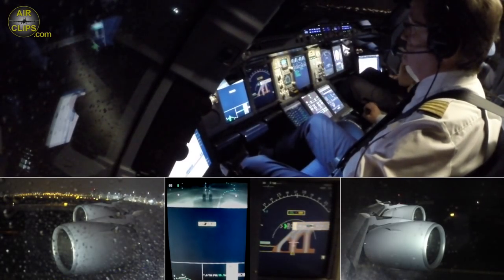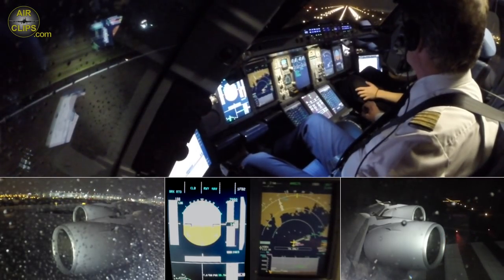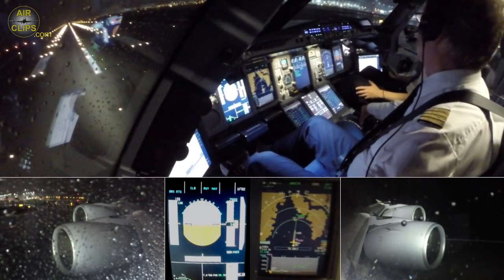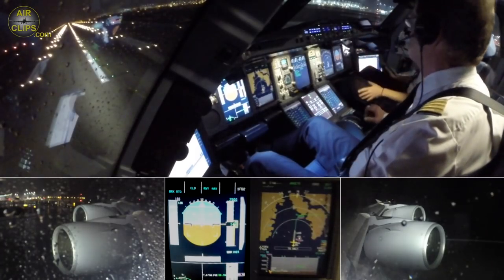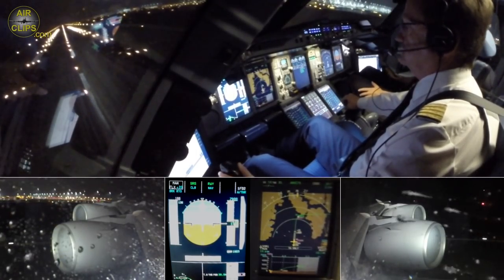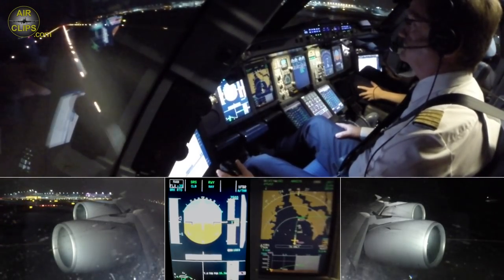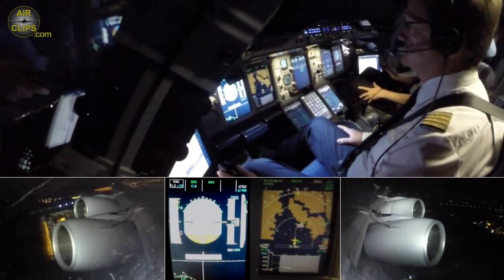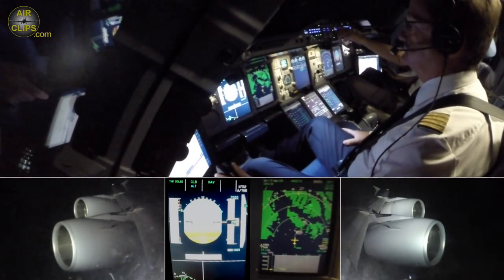MUST SEE! A380 Cockpit Takeoff, AMAZING Split-Screen!!! [AirClips]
The AirClips.com Team was exclusively invited to join Captain Helmut and First Officers Benny and Christian on their Airbus A380 flight all the way from Frankfurt airport to Hongkong. Enjoy a fantastic ride on the world's largest passenger jet and experience the fantastic quality and professionalism aboard Lufthansa! Once published, the FULL COCKPIT MOVIE is available for free

AirClips.com supports the pilot’s profession and all those interested in dedicating their lives to the beauty of flying.

In a special series we are reporting about pilot’s training, life and career opportunities in the Lufthansa Group, one of the world’s leading aviation groups.

Let us encourage you to consider becoming a future pilot for one of the Lufthansa Group airlines, starting with a thorough training by European Flight Academy (EFA).

- Lufthansa Group gives you access to affordable financing solutions?
- pilot’s limitations regarding debility of eye-sight allow a lot more flexibility than you maybe think?
- not speaking German does not stop you from joining the Group?
- female cadets are particularly encouraged to join?

Enjoy our series of clips and films about being trained by and working as a pilot for the Lufthansa Group.

Check out their link for more details on how to join